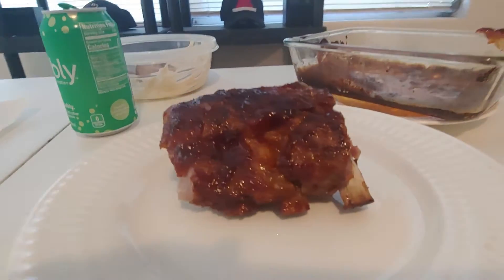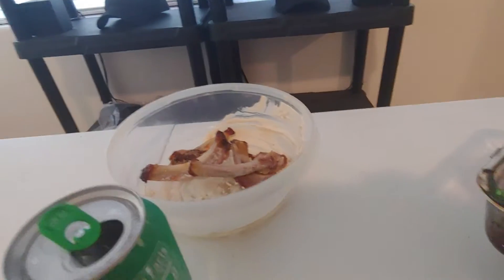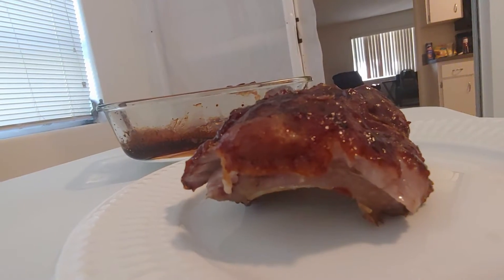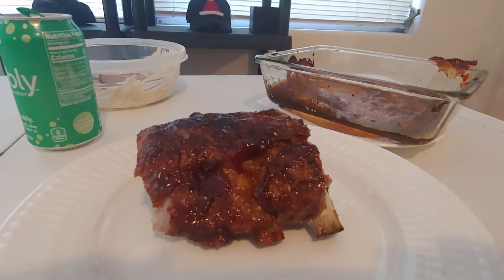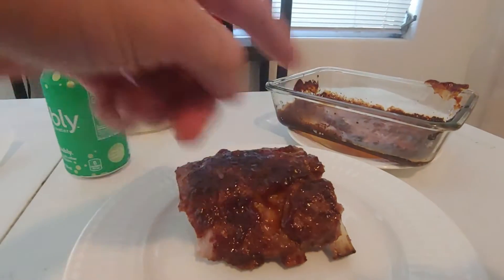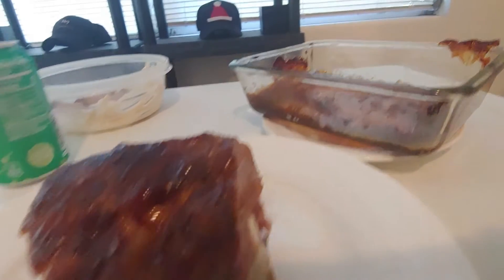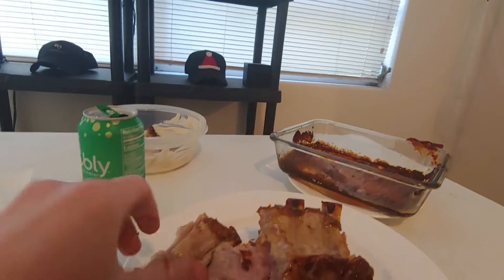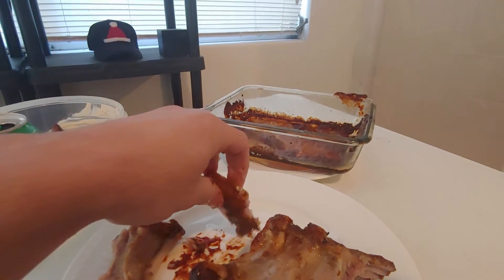Just Ribs Just Right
total cooking time around 3hrs
90minutes on 290, wrapped in foil with rub applied (salt, pepper, garlic, chili powder). Bottom rack of oven.
1hr at 240, placed in a cooking dish, once juices are flowing to dish and things are smelling done, time for last round
30 min at 410 top rack, put BBQ sauce on top (Stubbs and Sweet Baby Rays are faves), once top is somewhat glazed it's good to go

Let rest around 10min.

Product is SMITHFIELD extra meaty pork ribs uncooked...best ribs and best bacon. This half displayed is actually the smaller half!